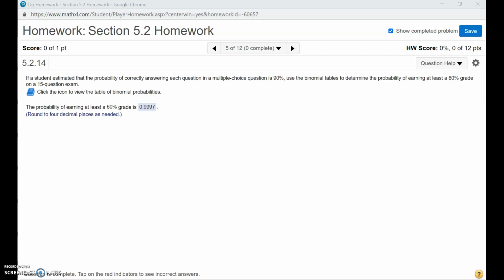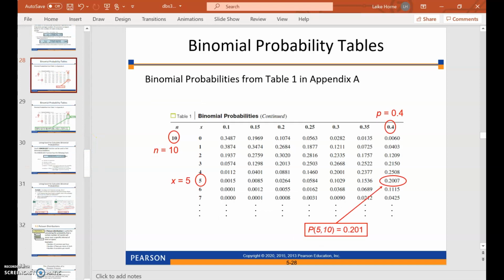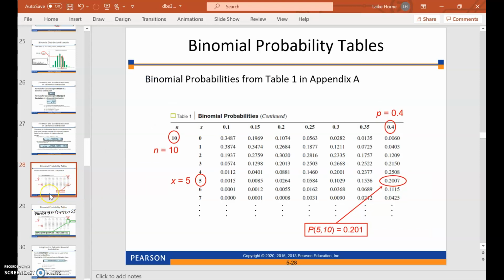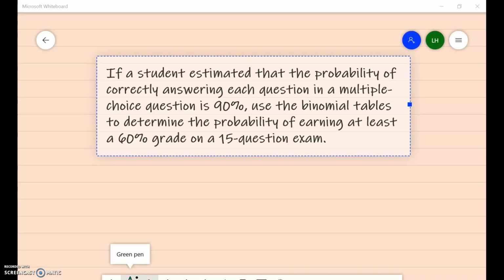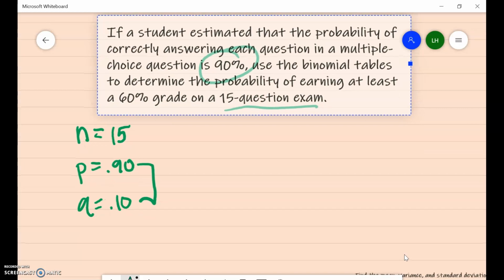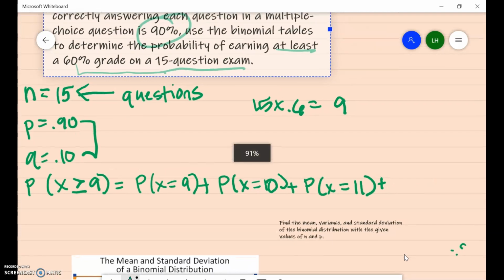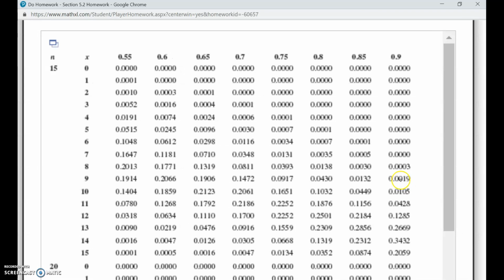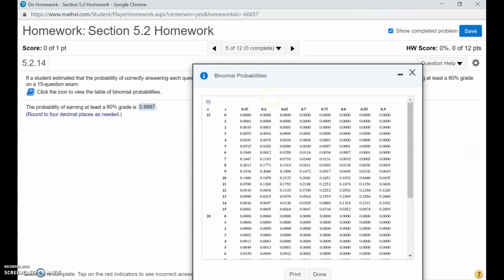Using Binomial Probabilities Table